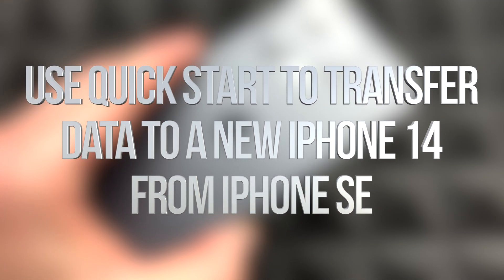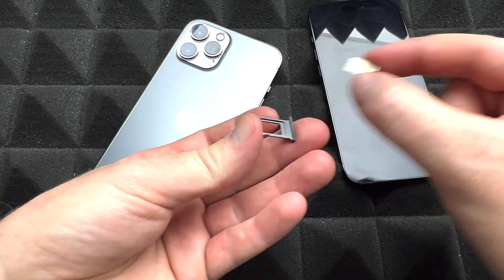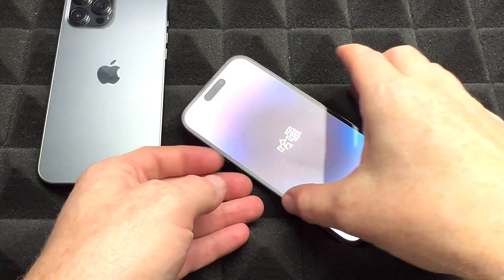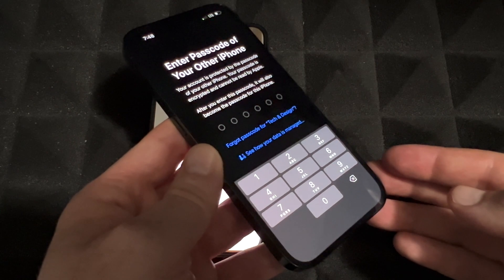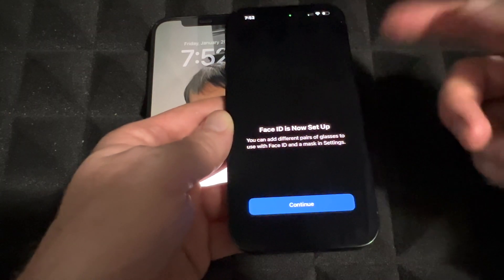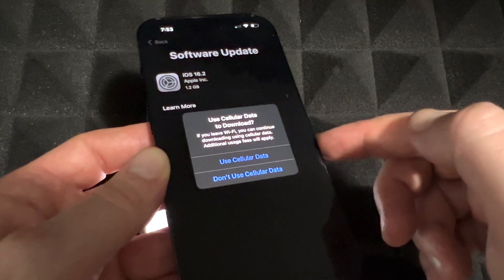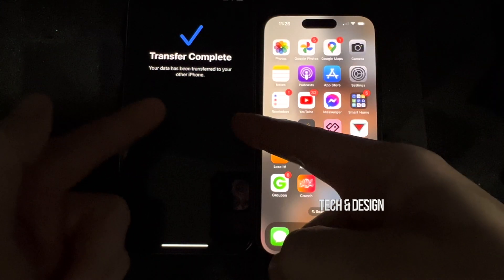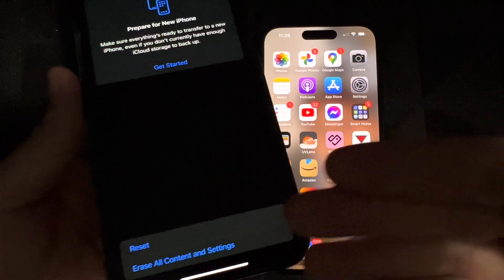Use Quick Start to Transfer Data to a New iPhone 14 from iPhone SE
Transfer from iPhone SE to iphone 14